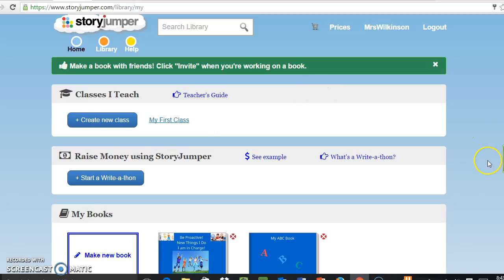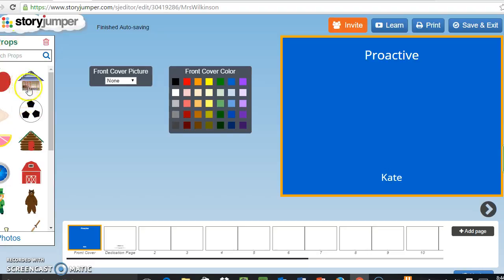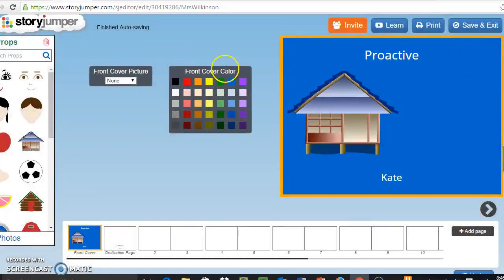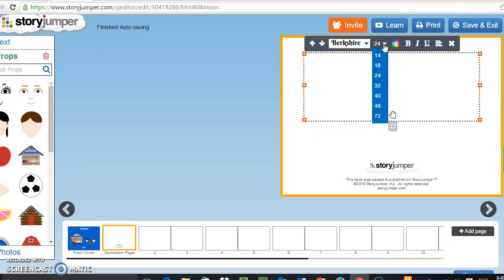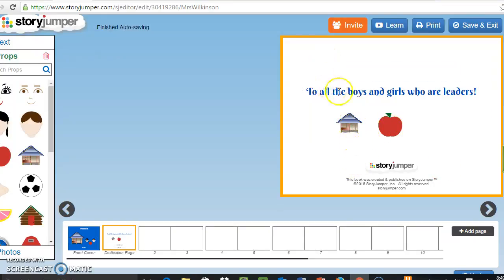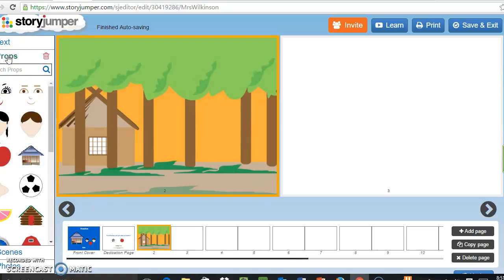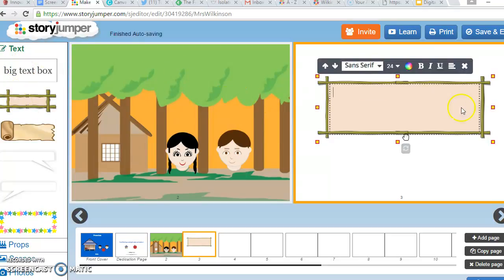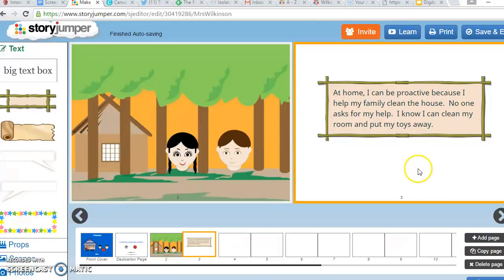Storyjumper How to lesson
An introductory lesson for beginners.